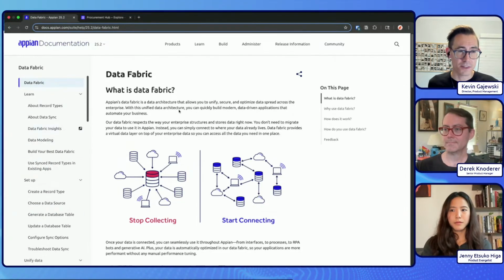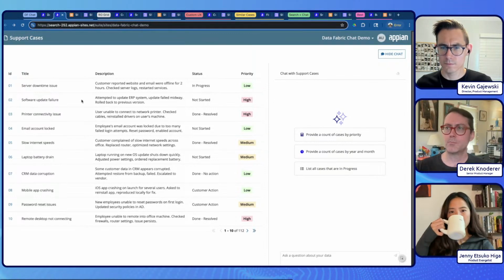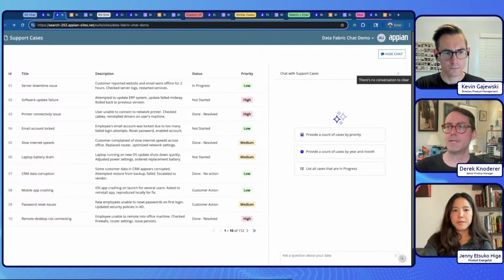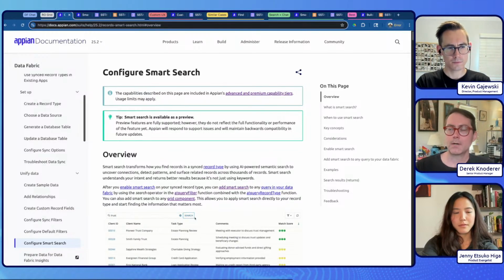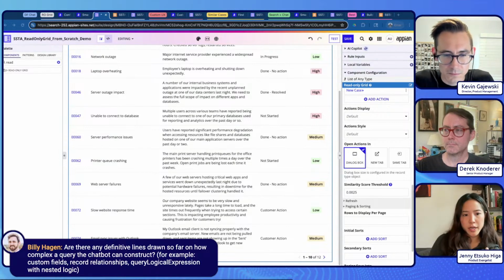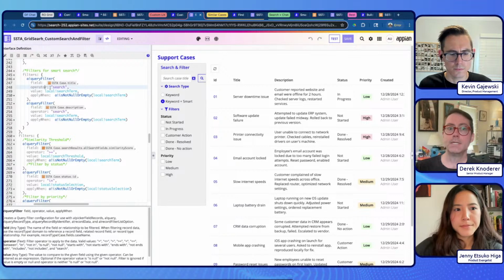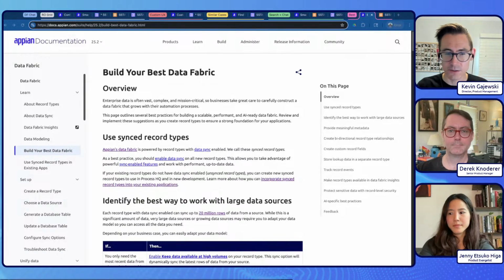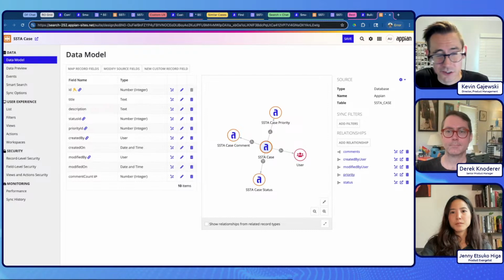Building a Smarter Data Fabric for AI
Join Appian experts for an in-depth livestream on maximizing value from Appian's Data Fabric and AI tools. We'll explore key strategies and best practices to implement during development, ensuring you leverage these powerful features to their fullest potential. Whether you're new to Appian or looking to refine your approach, learn how to optimize your projects for success. We'll dive into practical applications, share insider tips, and answer your questions live. Don't miss this opportunity to enhance your development skills and harness the full power of Appian's Data Fabric and AI capabilities!